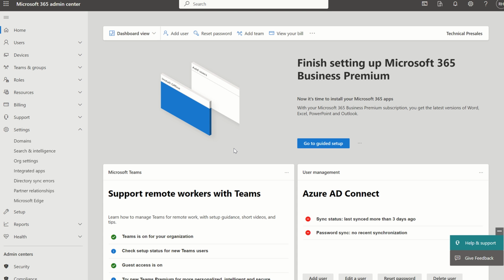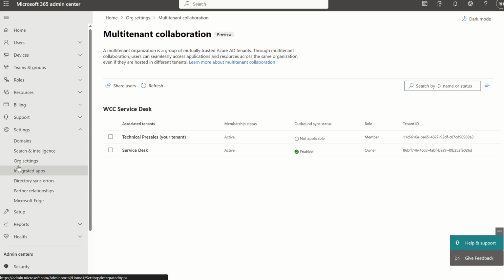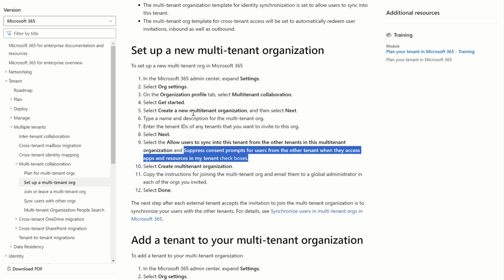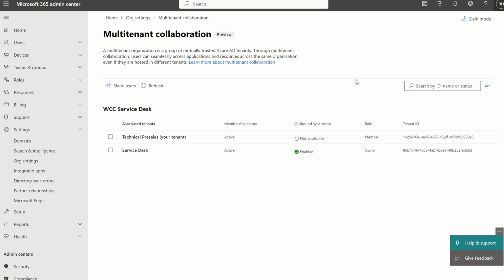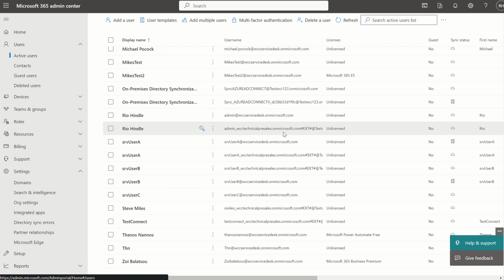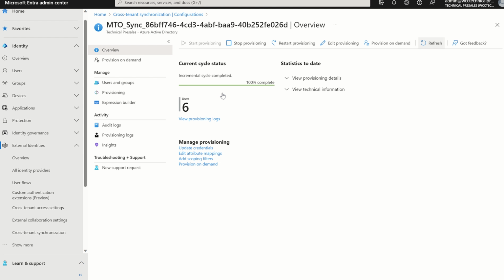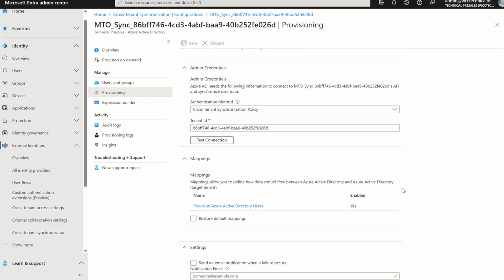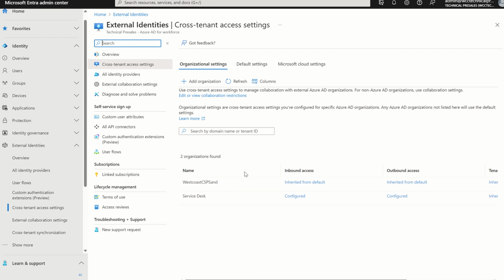Microsoft 365: Multi Tenant Organisation Overview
This video explains the steps to configure cross-tenant synchronization using the M365 Admin portal. When configured, M365 automatically provisions and de-provisions B2B users in your target tenant.